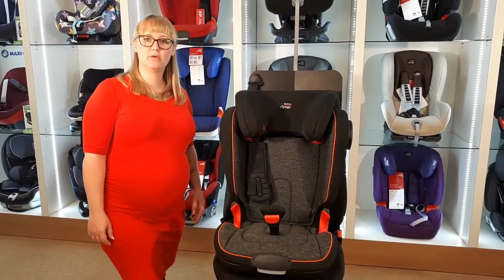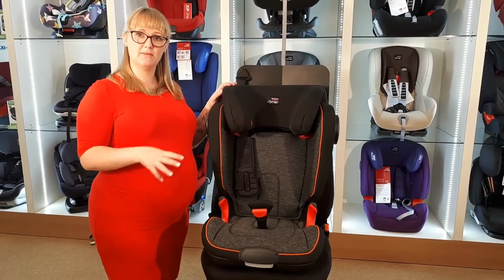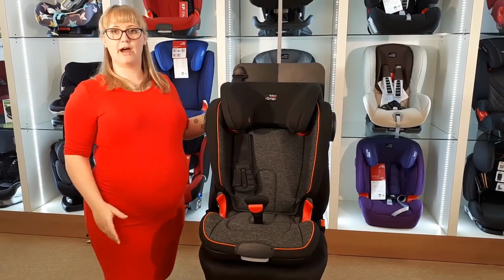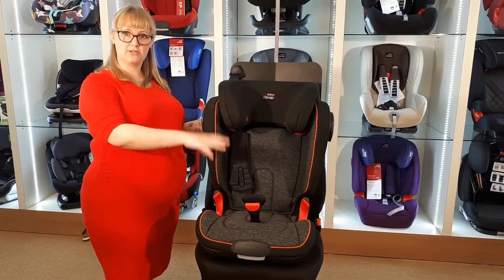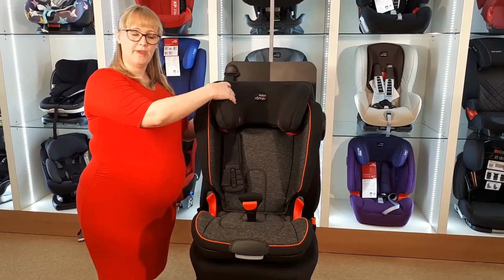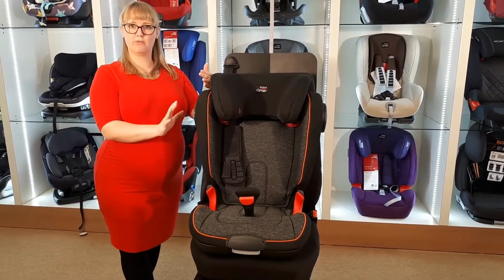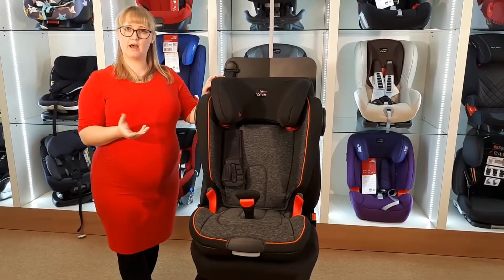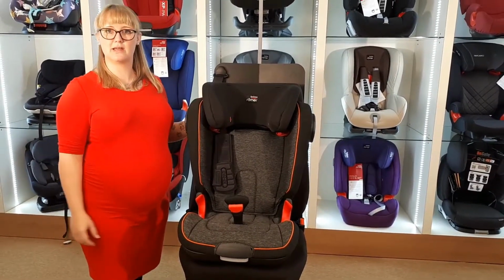Key Things to Know About Britax Romer's Group 2/3 Car Seats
Watch as Britax Romer's, Kat Gemmell explains the key things you need to know about their Grouo 2/3 car seats.